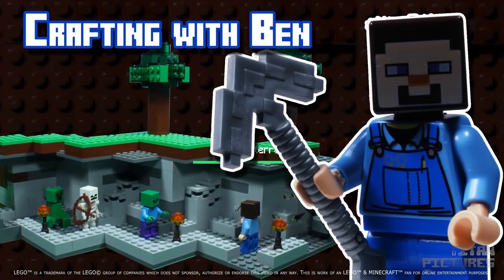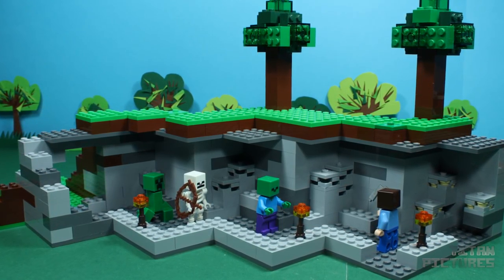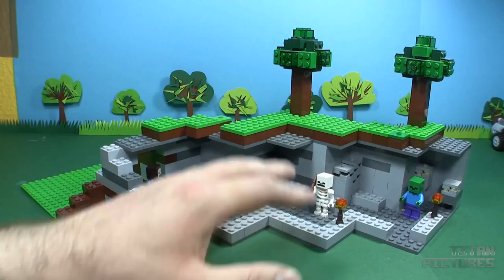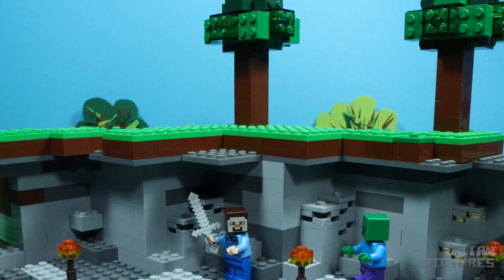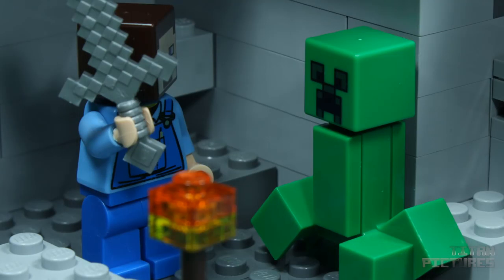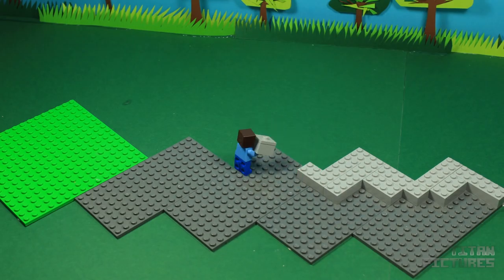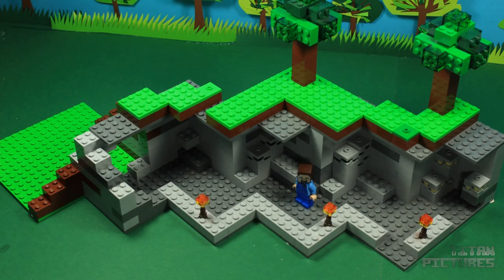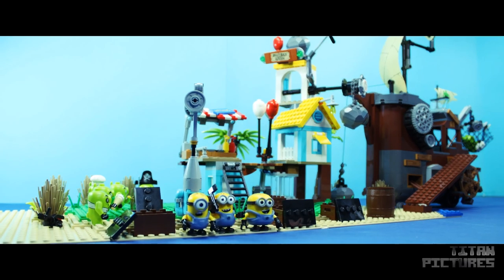MineCraft - Crafting With Ben - Cave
LEGO is one of the amazing institutions of our time and probably the top range of toys ever made. LEGO began like most amazing companies from very humble beginnings. In 1932 a Danish carpenter Ole Kirk Christiansen's carpentry business was embroiled in a recession and pretty much went bankrupt. To pay the bills, Ole started to produce little wooden toys in his work shop and marketed them locally.